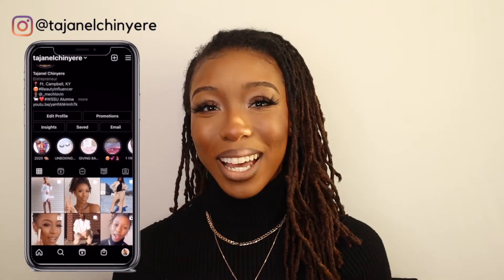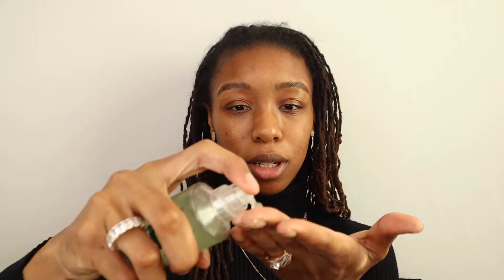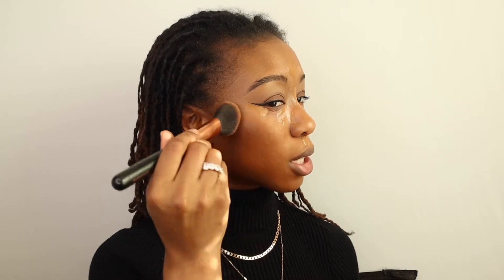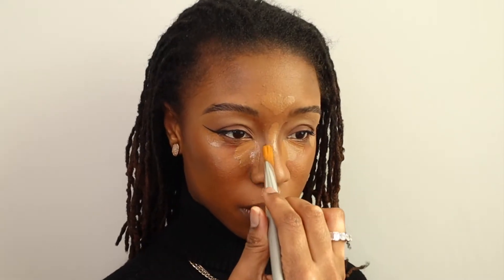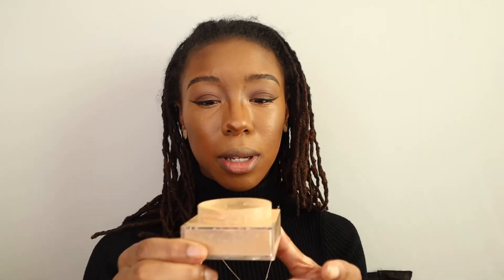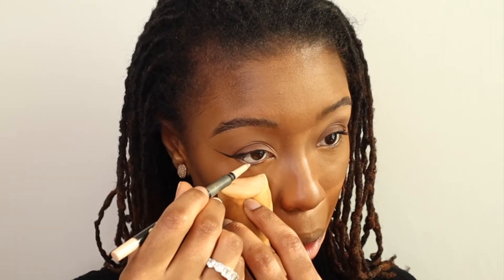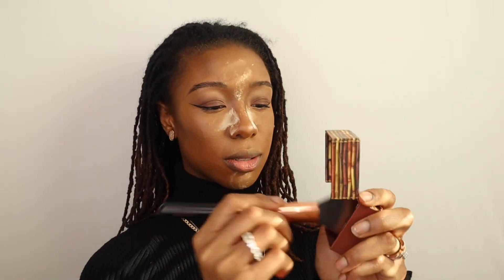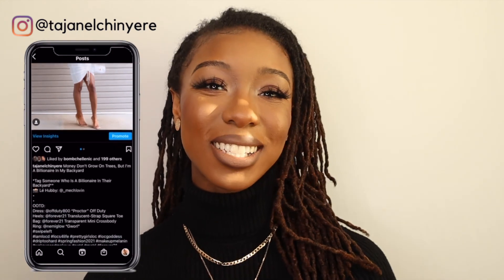GRWM : 30 min go to makeup | Soft Glam + Highlight + Contour Routine | Easy Everyday Eyeshadow Look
Hi Family!
I'm bringing you my go to, easy every day makeup routine in 30 minutes or less! This is truly how I operate under pressure lol I hope you all enjoy this content and let me know what's the fastest you've ever done your makeup in the comments!

FAQ-
Age: 28
Hubby's Military Branch: Army
Camera: Canon EOS